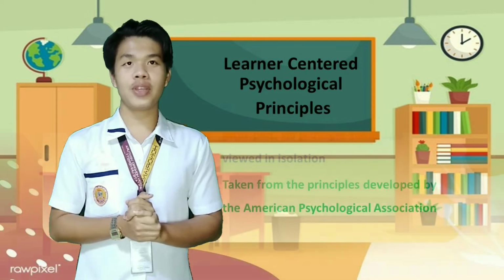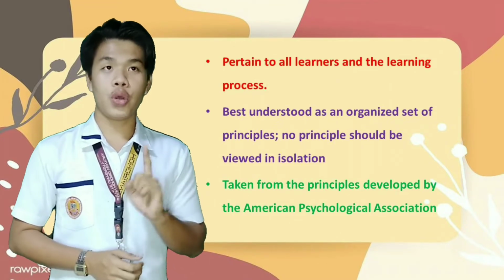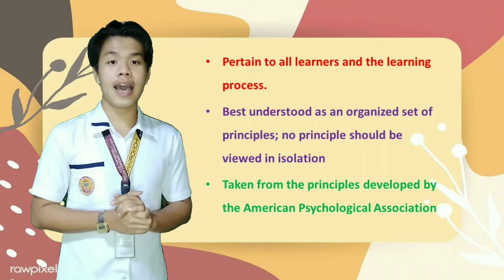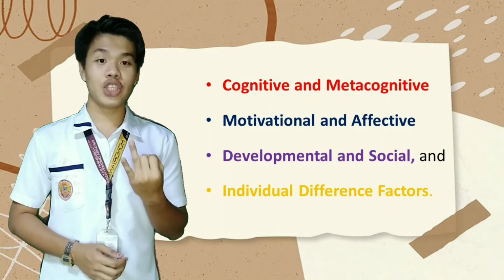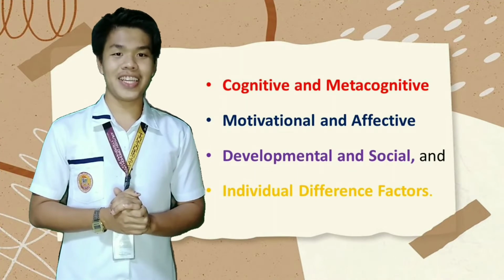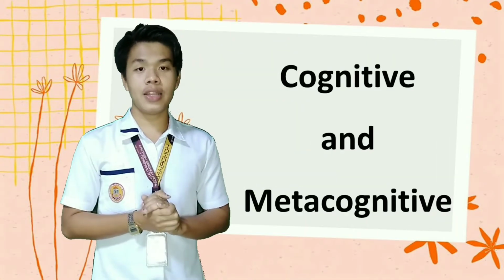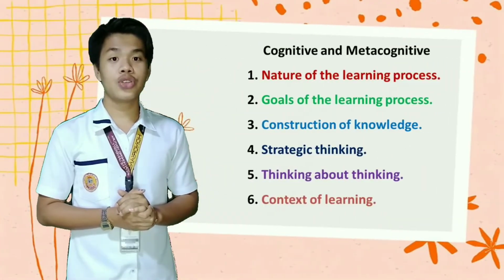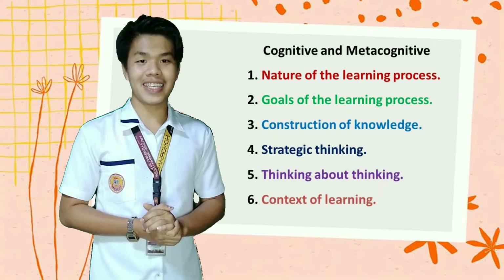Learner Centered Psychological Principles